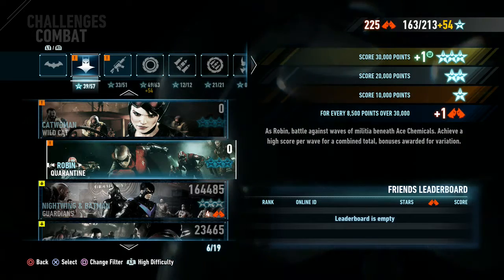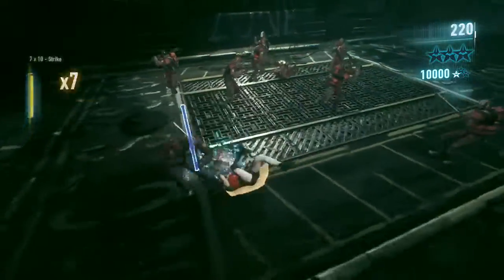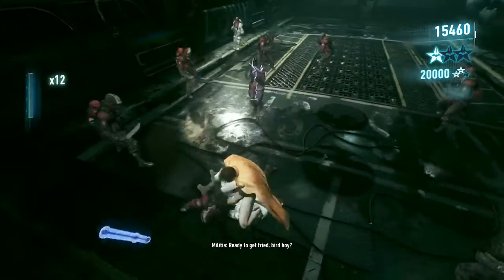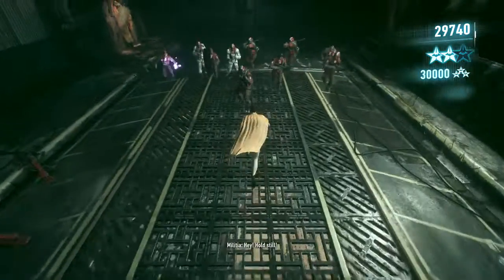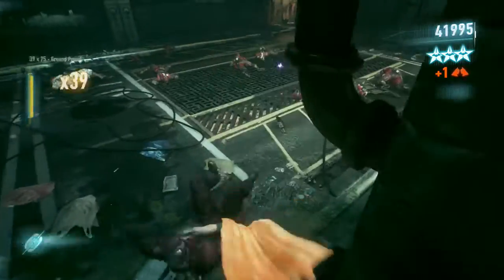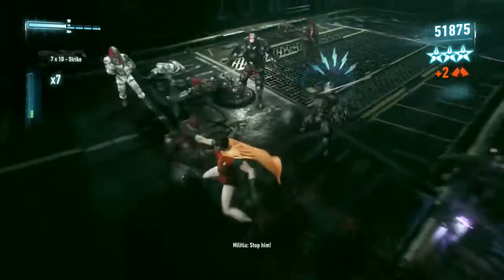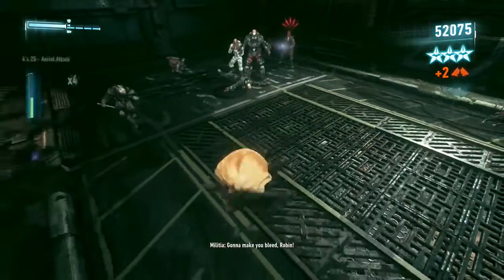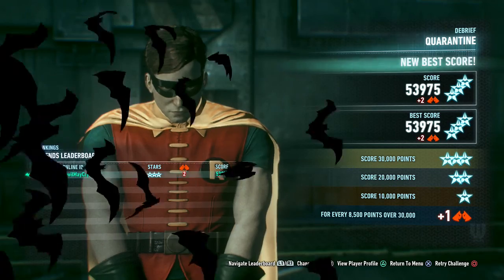Batman Arkham Knight Robin Quarantine AR Challenge